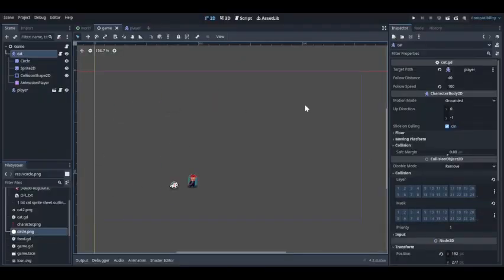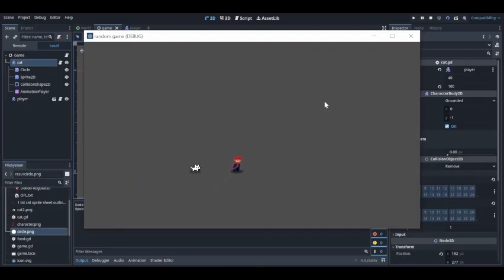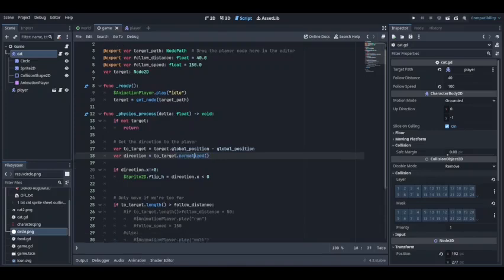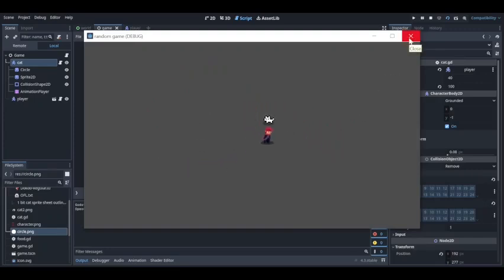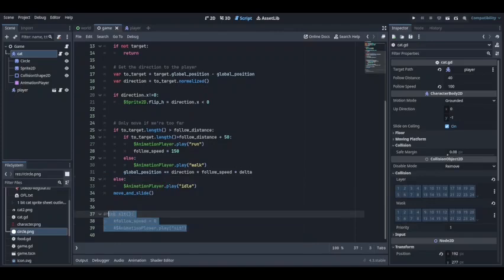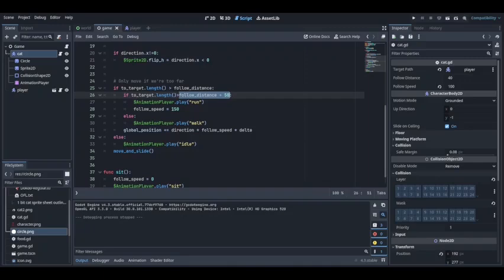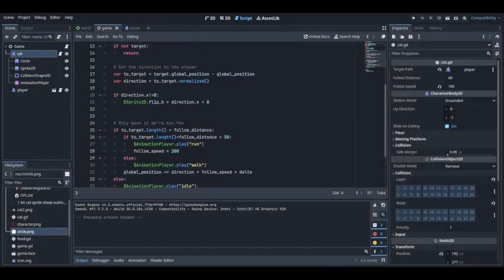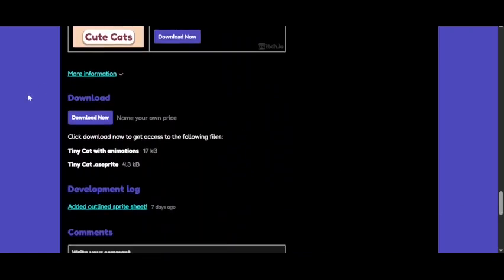Pet follow Player in Godot 4 | Easy step by step guide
Want to make a cute companion follow your player in your Godot 4 game? In this beginner-friendly tutorial, I'll walk you through the process of making a pet character that smoothly follows the player character using simple logic and Godot 4 features.

🚀 What You’ll Learn:

Setting up the player and pet scenes

Using move_toward() for smooth following behavior

Basic scripting with GDScript in Godot 4

Tweaking speed and distance for natural movement

Whether you're working on an RPG, adventure game, or just want to add some charm to your project, this guide is perfect for you!

💡 No prior experience needed – just follow along and build something fun!